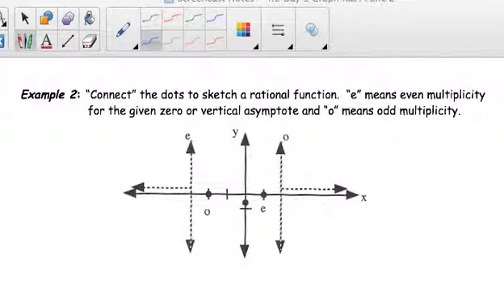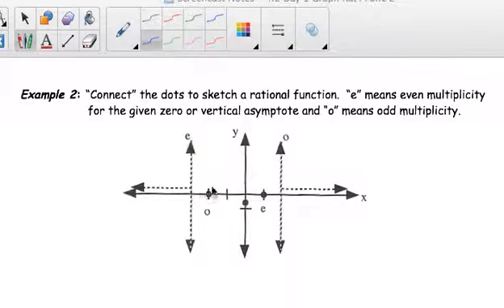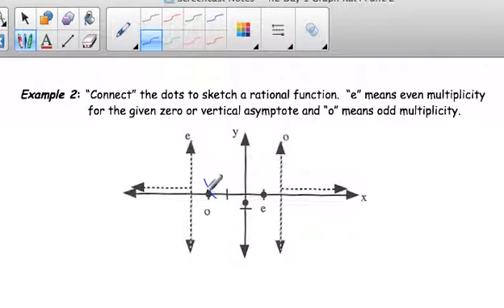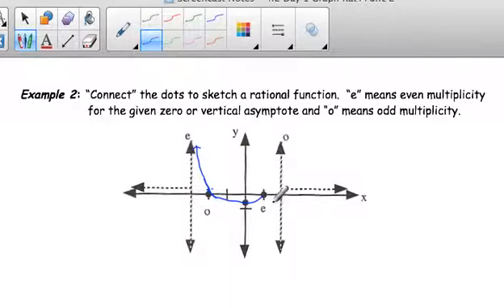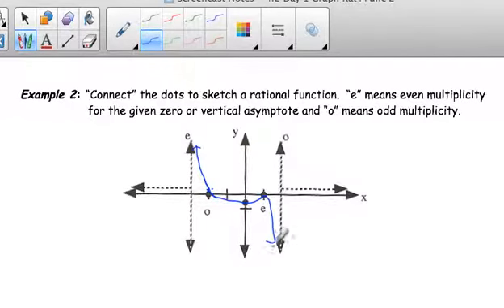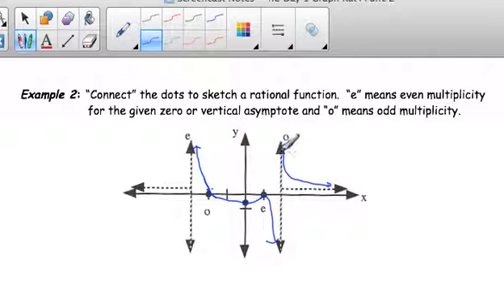Graph Rational Function Ex. 2 Notes 4.2 Day 1